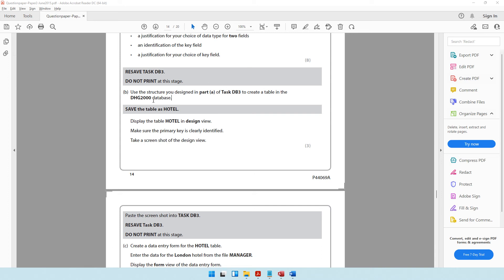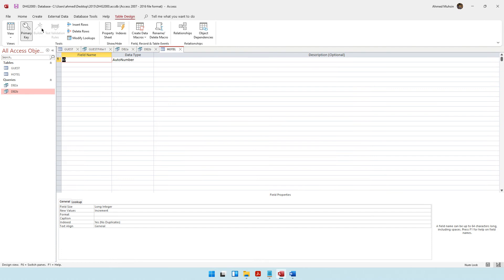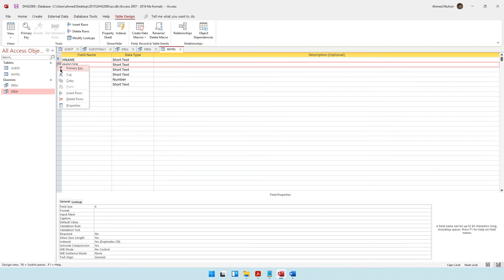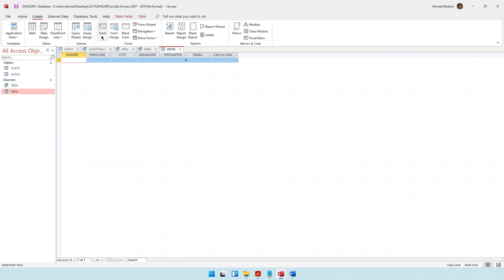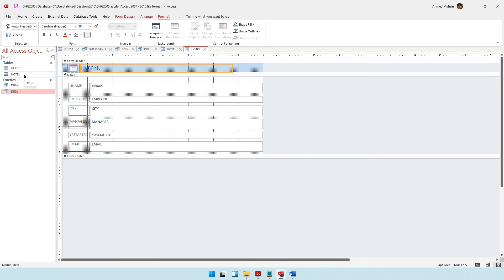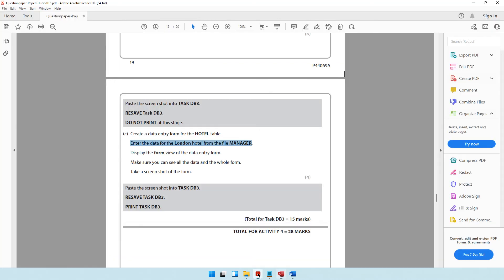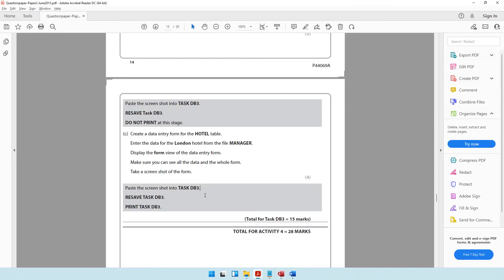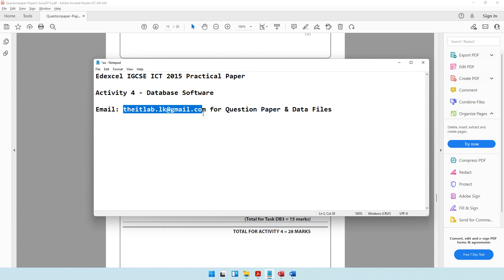2015 - Database - Part 2 - Edexcel IGCSE ICT Practical Exam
2015 - Database - Part 2 - Edexcel IGCSE ICT Practical Exam